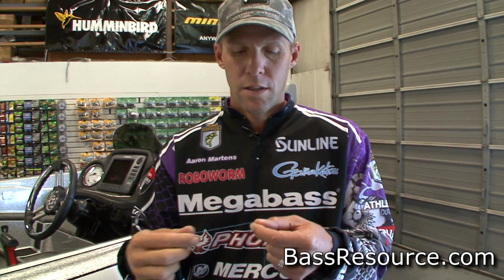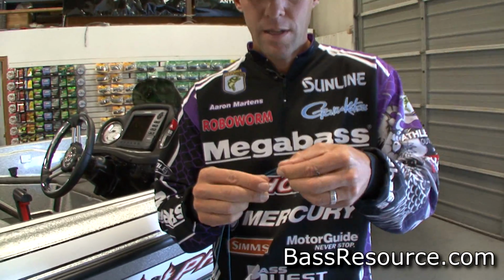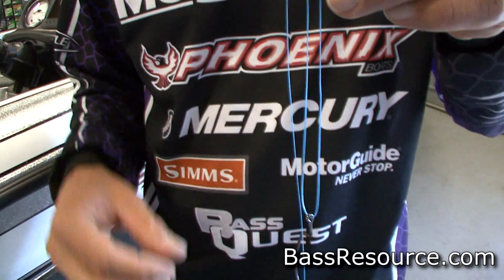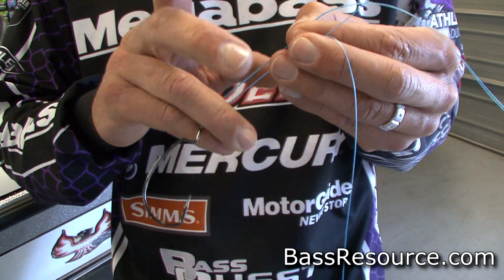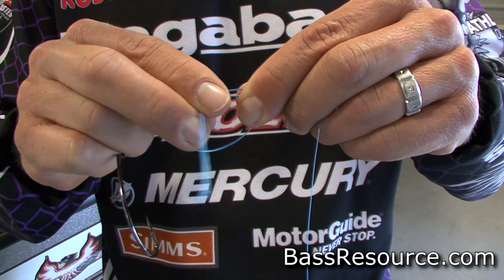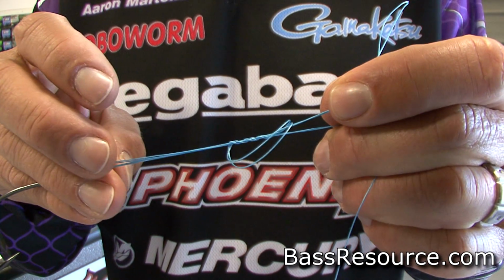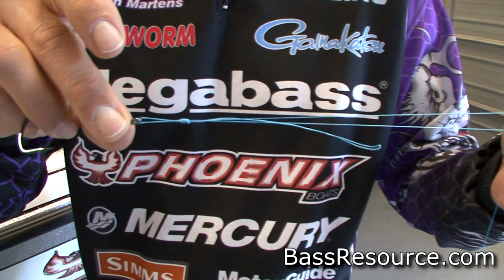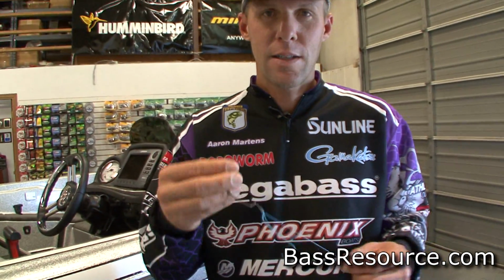How To Tie The Double Uni-Knot | Bass Fishing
Aaron Martens guides you step-by-step, how to tie the strongest knot he knows - the double uni-knot.